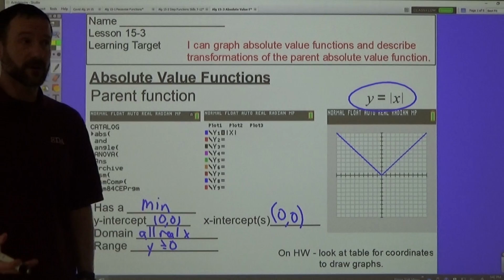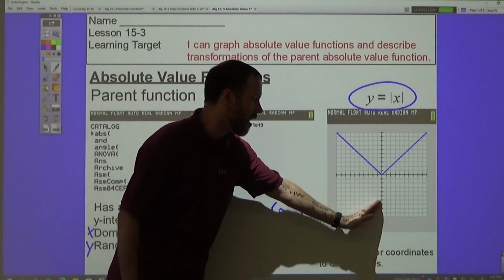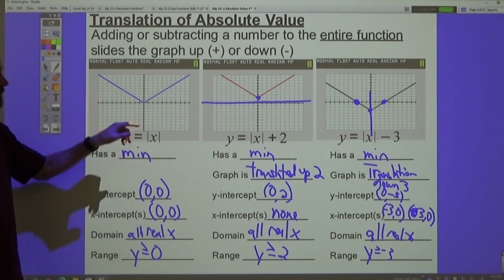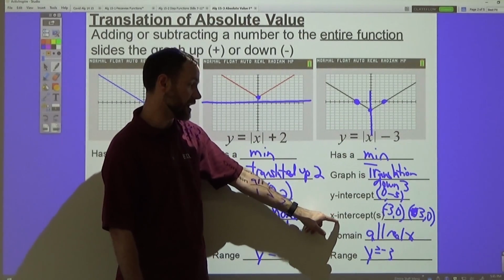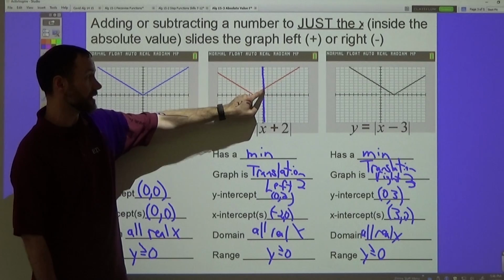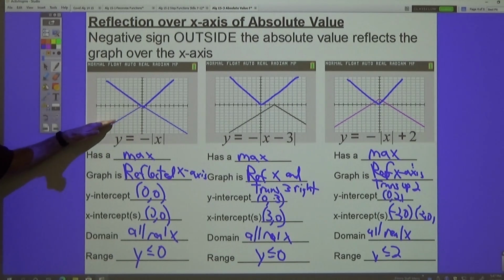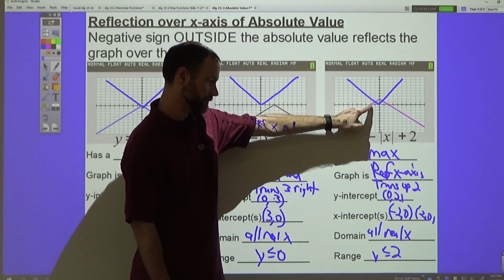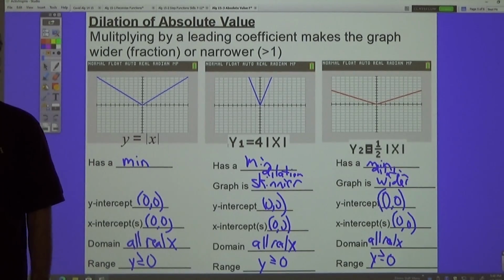Algebra 15-3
This video is for Algebra section 15-3